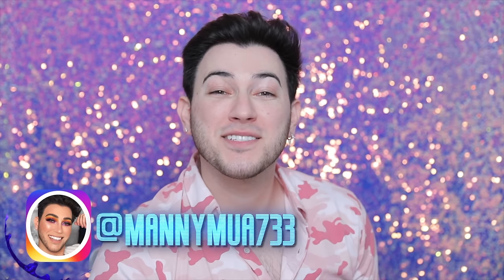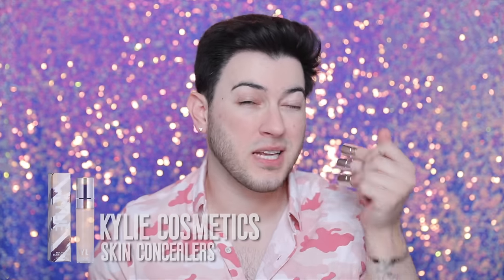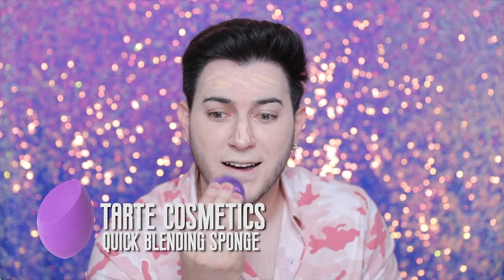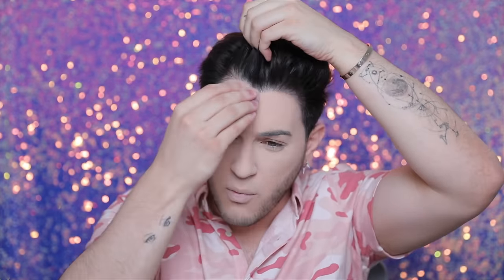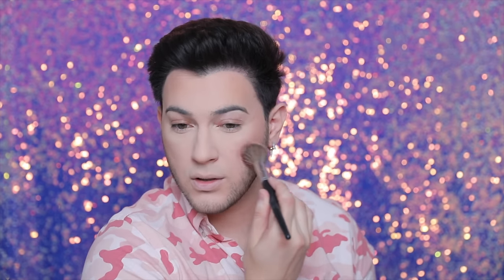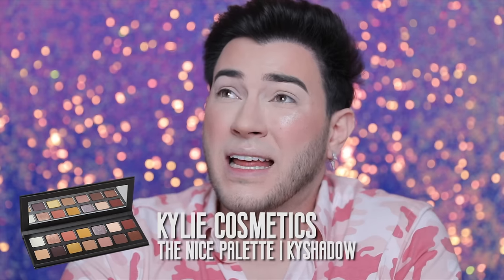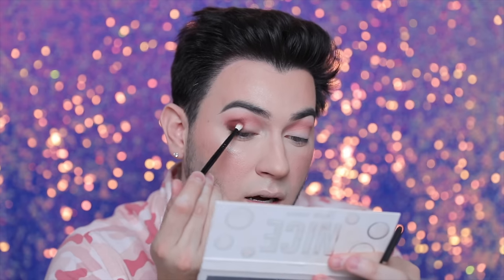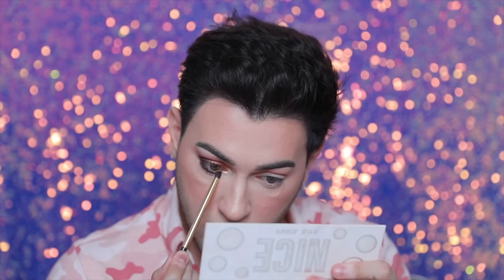Full Face Using ONLY Kylie Cosmetics Challenge | One Brand Tutorial!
Hey guys! Whos ready for a good old fashioned one brand tutorial! This time we are featuring miss Kylie cosmetics! We did a full face using only kylie and I was VERY curious what the tea was since I hadnt used some of her products so I dropped some coin to get her whole collection! Lets see how that went LOL

Check out my last video testing NEW and Over Hyped Makeup Like spongebob collection, Elf Jelly collection, New Maybelline Foundation

See you in my next video :D haul wet n wild